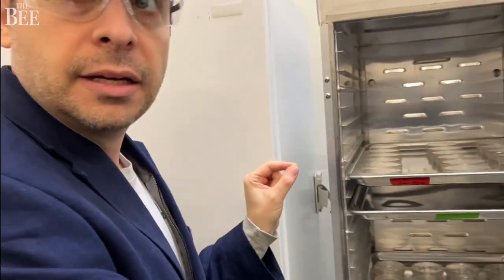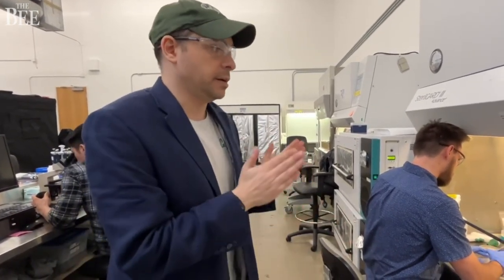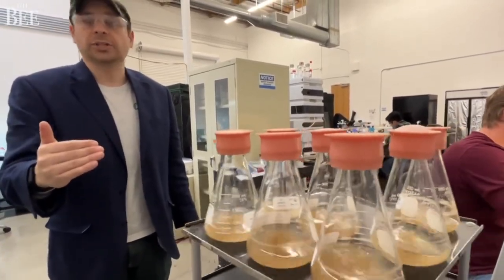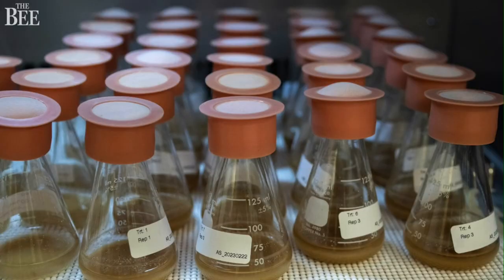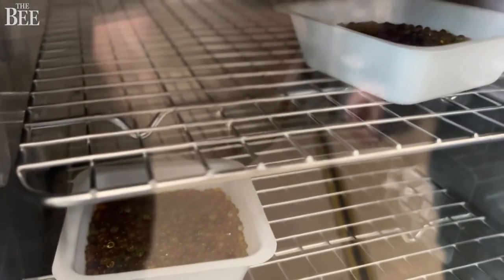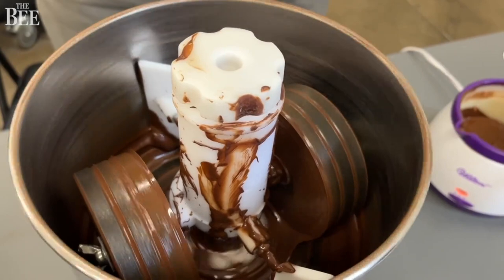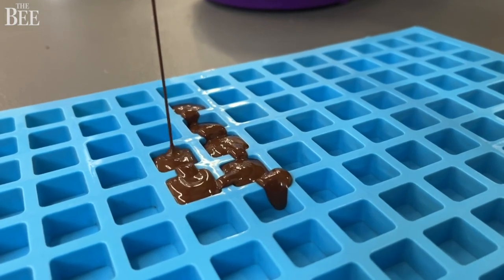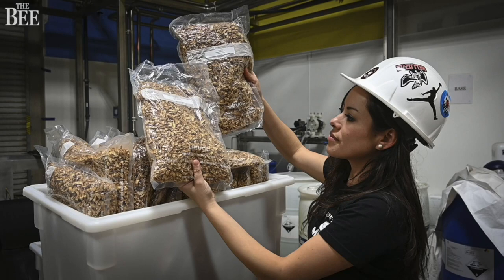Lab-Made Chocolate? This West Sacramento Facility Is Helping To Shape The Future Of Food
California Cultured co-founder and CEO Alan Perlstein shows the process of making lab-grown chocolate at their facility in West Sacramento on Feb. 28, 2023.

VIDEO: Paul Kitagaki Jr. and David Caraccio